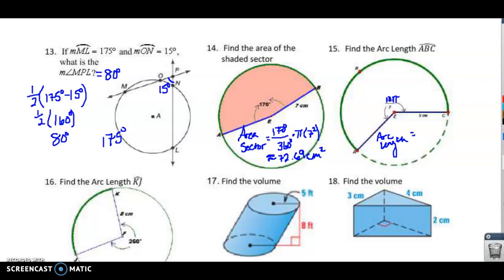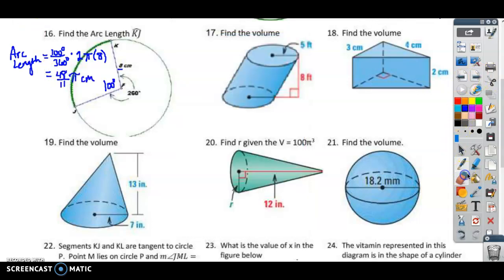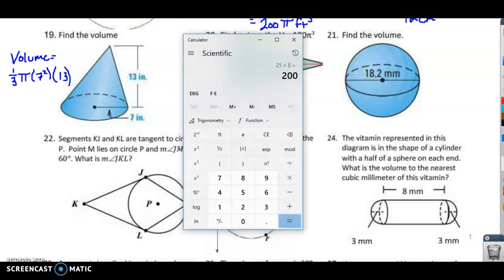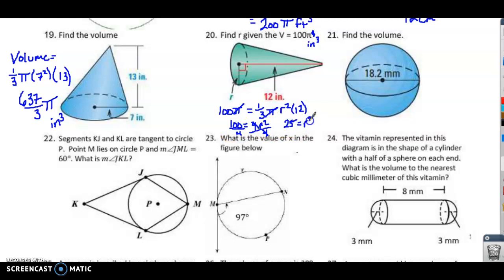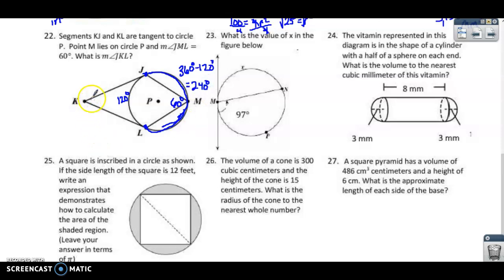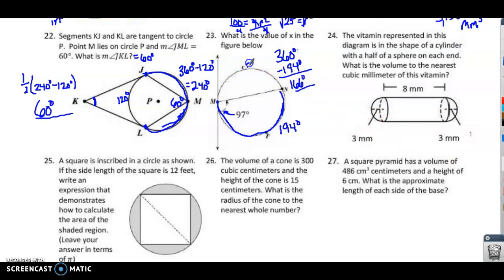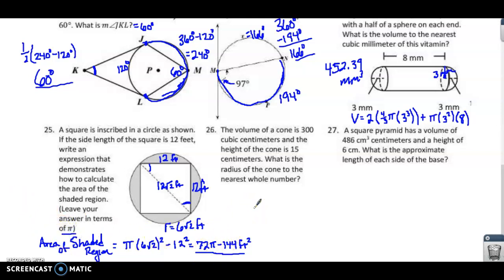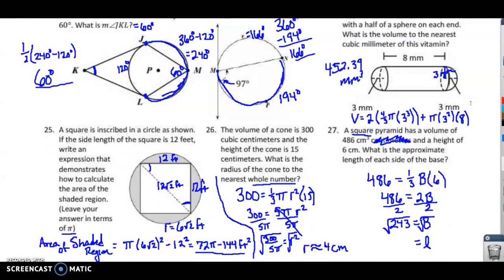Unit 4 Test Review Part 2